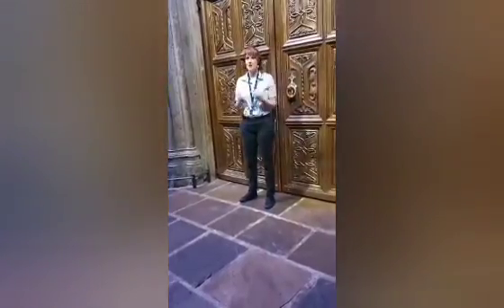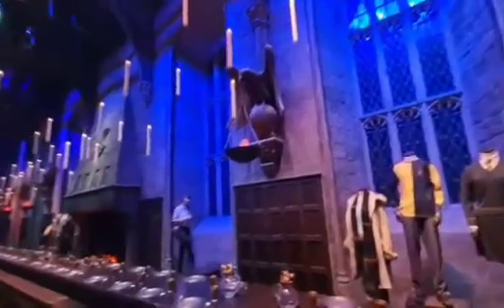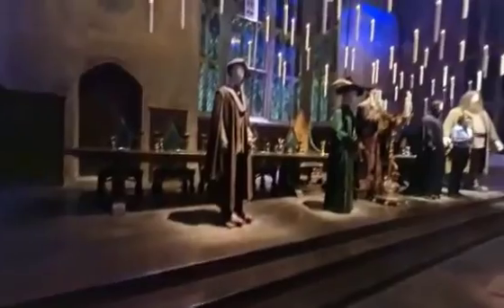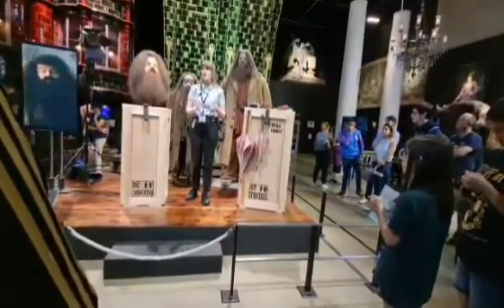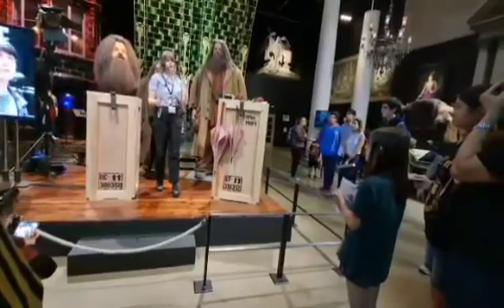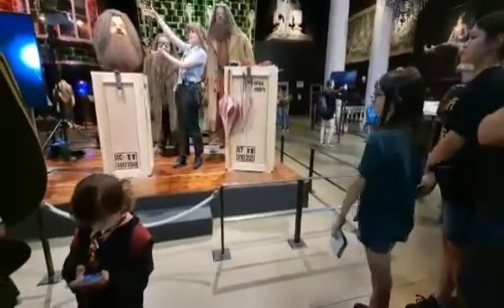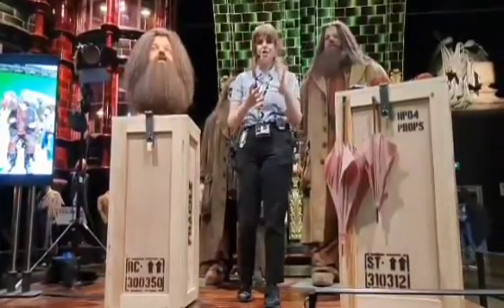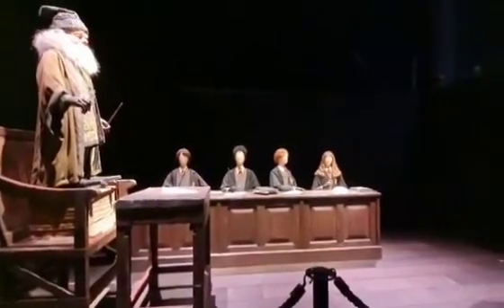Warner bros Studio tour, the making of Harry Potter